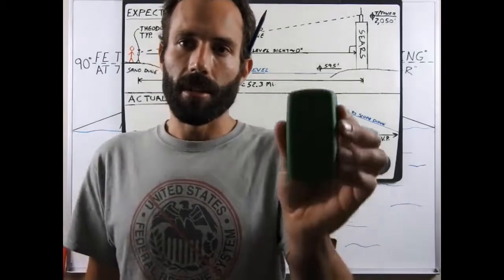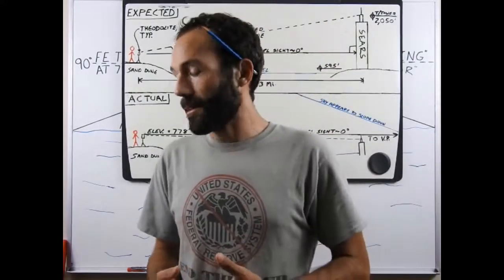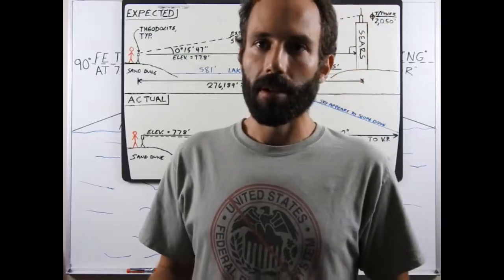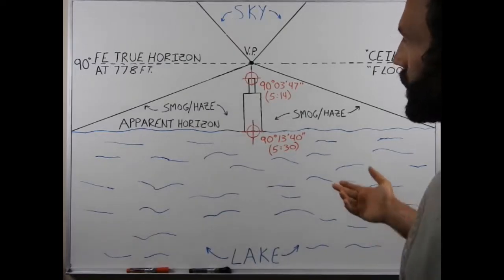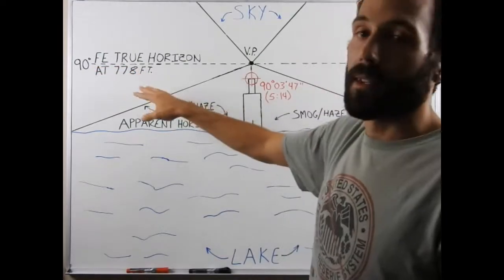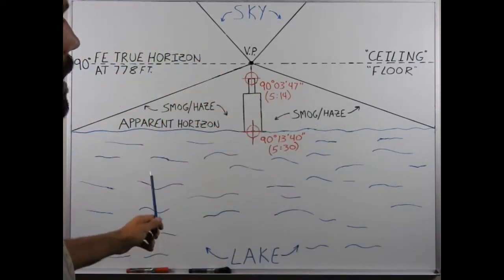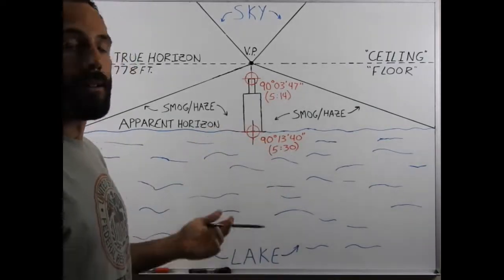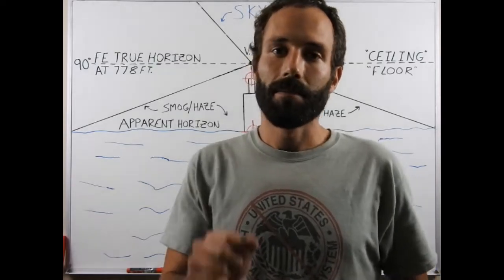Ball's Out Physics Episode 6 0 Perspective